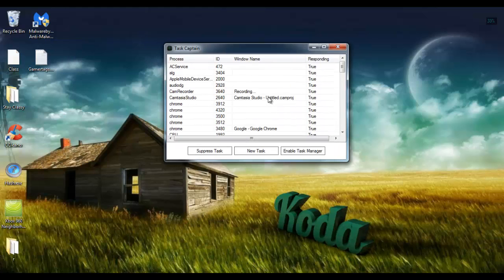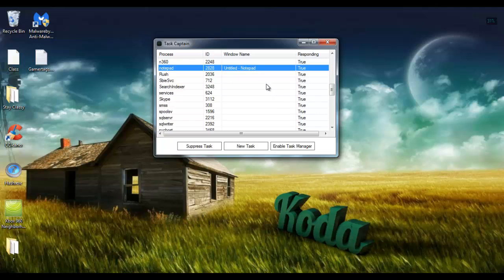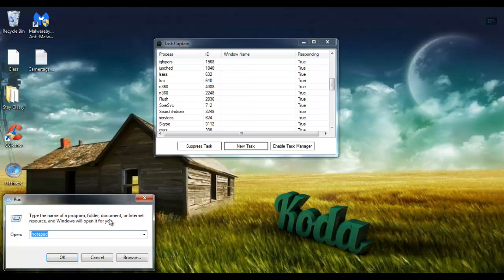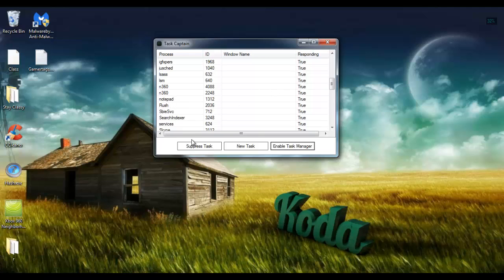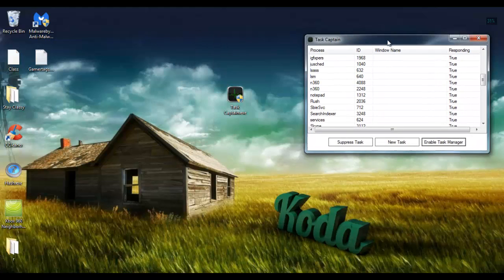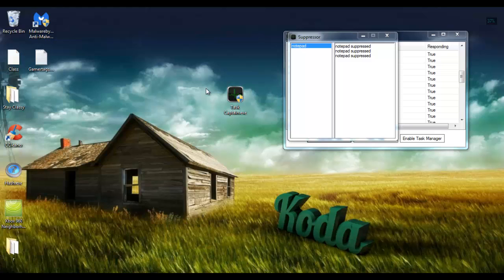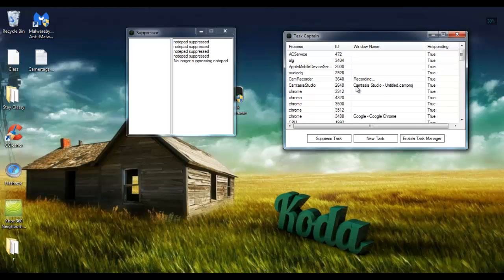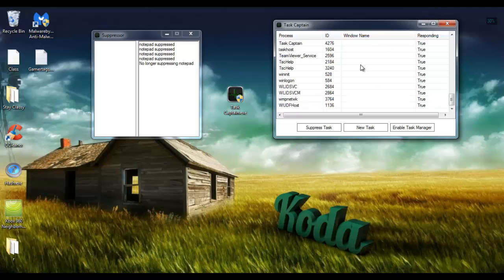Task Captain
Perfect for your process managing needs!

NEW UPDATE:
Added snapshot of processes for later comparison.
Fixed the "run" issue.